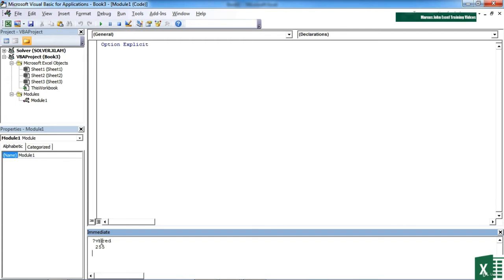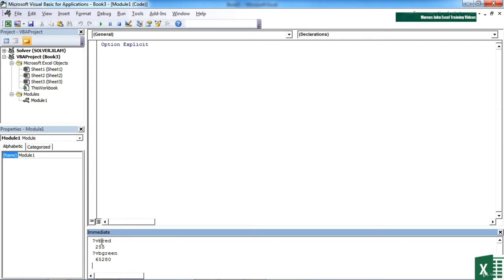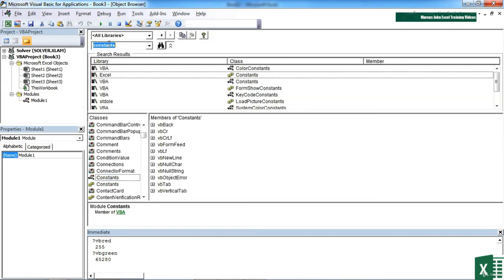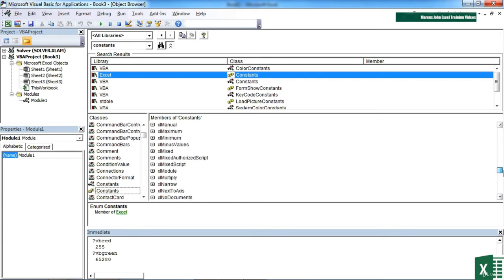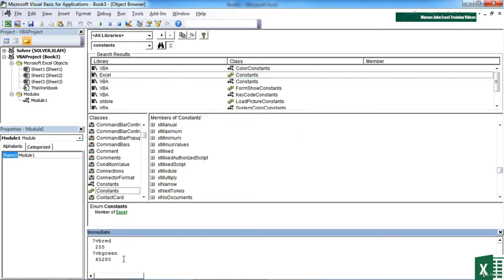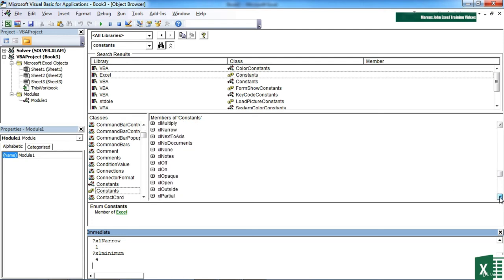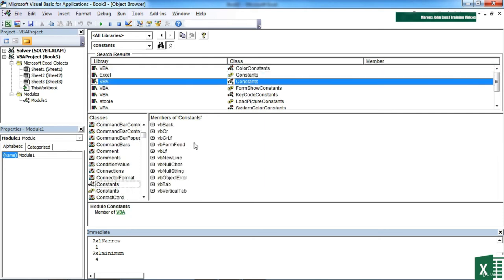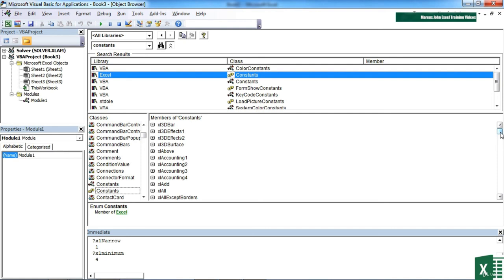18. An Intrinsic Constant || VBA Tutorial || Lecture || Microsoft Excel